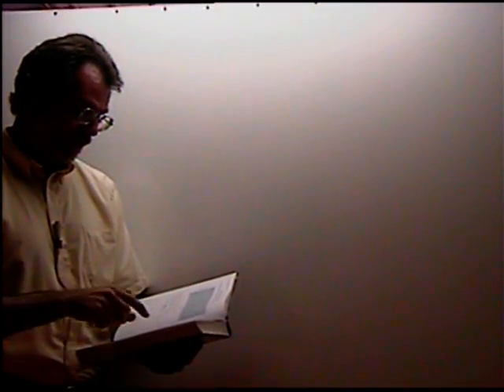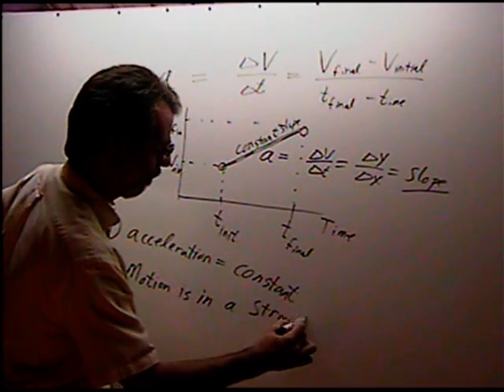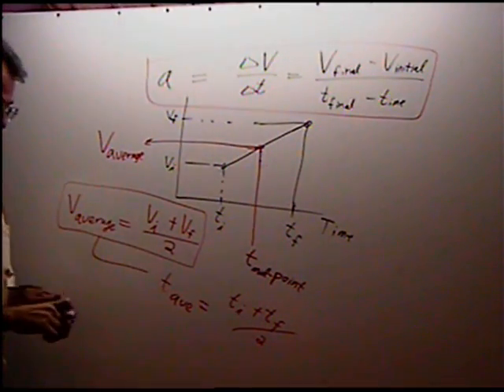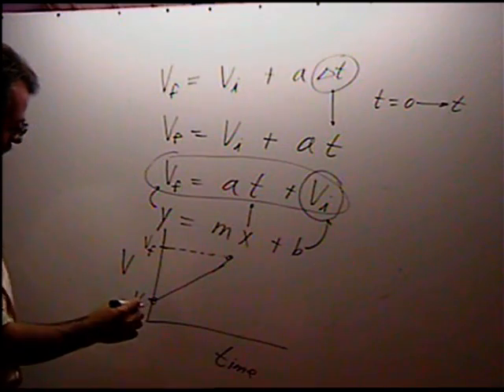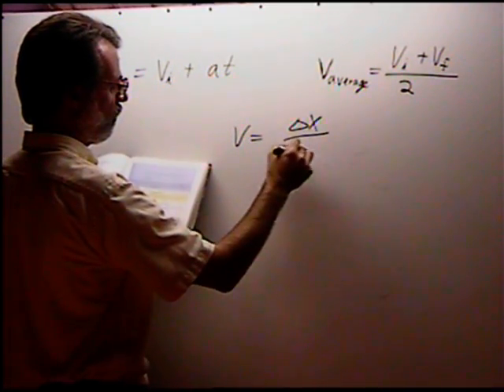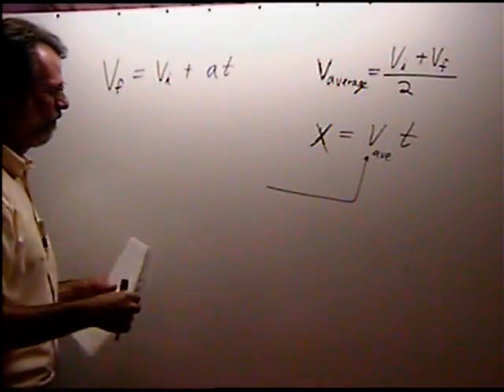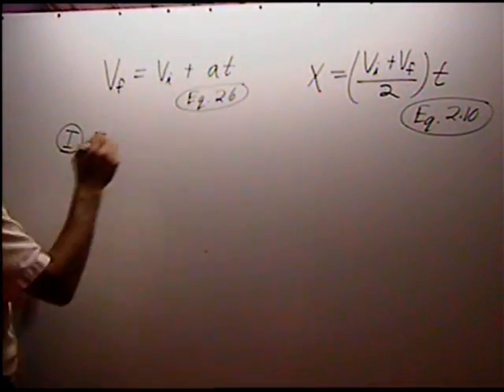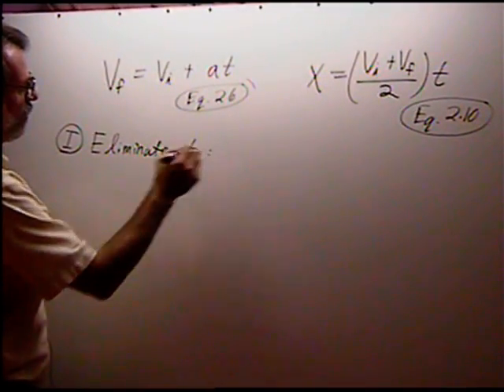HARC Physics, Module 2 Lecture, Part 1 of 3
Module 2 Lecture, Part 1 of 3
One-dimensional Laws of Motion